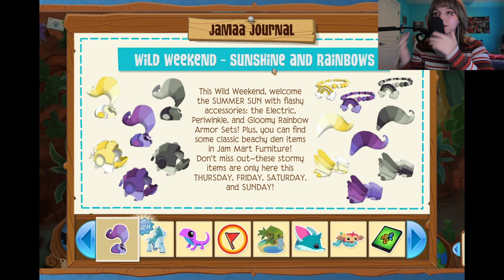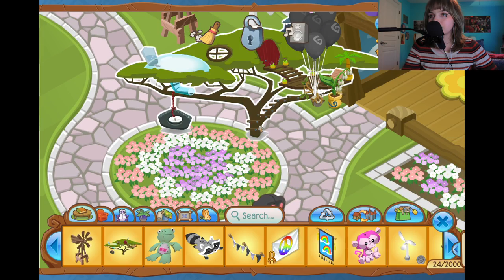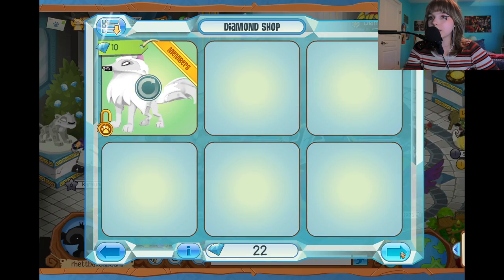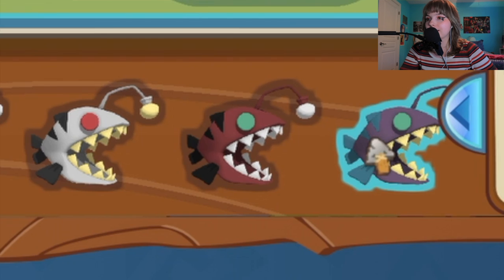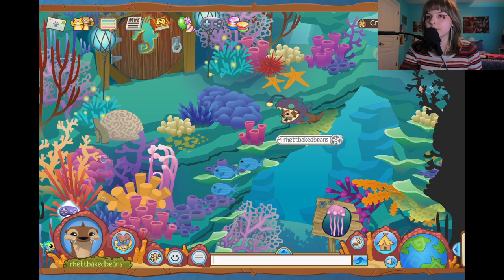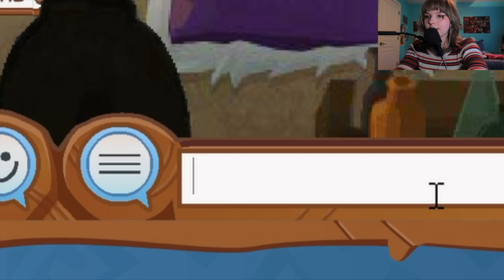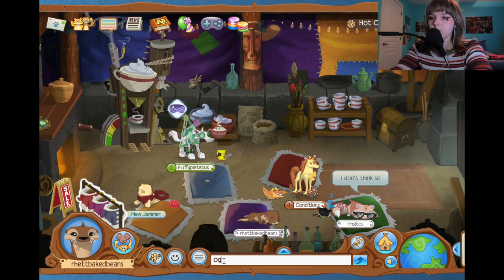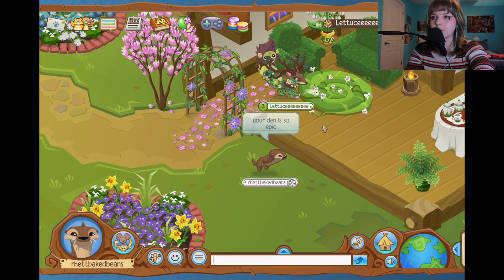swimming in the animal jam ocean as a cute and fun otter // let’s play episode 3 🌊🐚🚢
not me getting builled for being an otter in animal jam smh

New uploads whenever I can !!! (Expect them at least twice a week!)

Intro art by @tybotic on instagram :)

◦ spring blossoms - acnh
• relaxing animal jam music to study to
◦ kk metal - acnh
• animal city - acnh
◦ drivin’ - acnh
• ouran high school host club ost

equipment:
-face camera: canon g7x powershot mark ii
-mic: tonor tc-777 usb condenser microphone